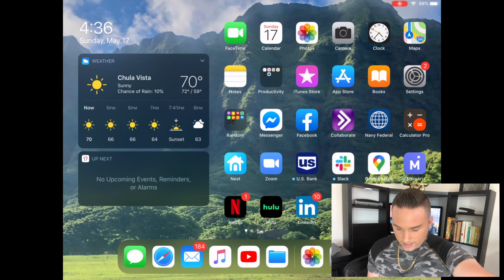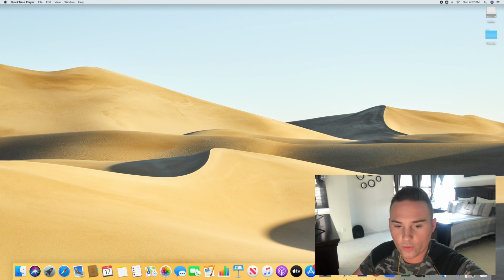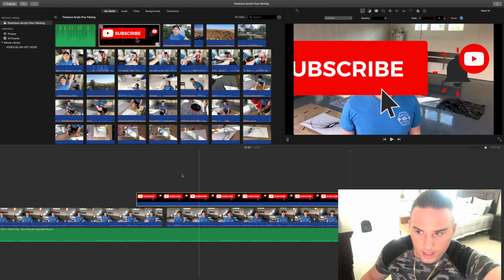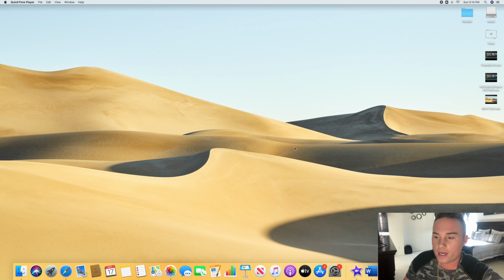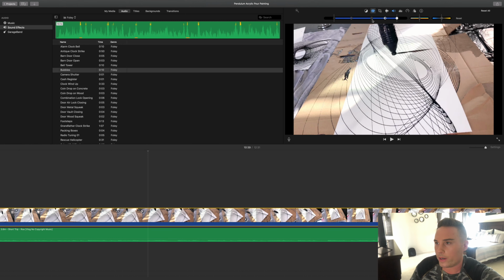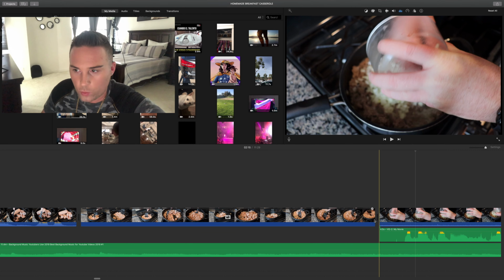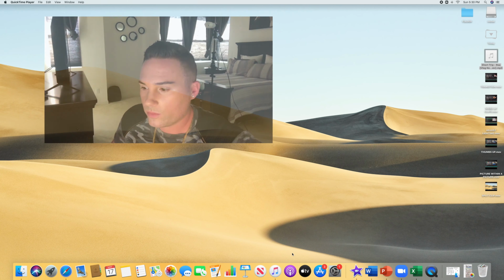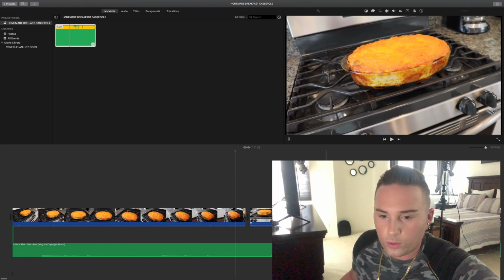EDITING WITH IMOVIE 2020//How to edit with iMovie, split clips, add transitions, audio, and more!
In this video you will learn how to split clips on an iMac within iMovie.  I will also show you how to delete clips that you want removed from your own video.  This tutorial will guide you through how to screen record on your iPad, iPhone, and iMac.  Also, I will demonstrate how to do a video overlay to add pictures on your video and teach you how to create cool sound effects to add to capture the attention of your audience.  I will also show you how to speed up your clips for things that you don't want to spend a lot of time on and to keep your video flowing.  I will also show you in this video how to adjust the volume within an audio clip and also how to adjust the volume on your video clips and I also stress the importance of ensuring that the volume is adjusted perfectly to have an equal balance.  I will also show you how to adjust the lighting in your video clips to increase the lighting, adjust the tone, and make your video clips looks cooler or warmer in contrast.  In this video tutorial you will learn how to get started on how to edit with iMovie and improve your editing skills to create the best possible videos.

OTHER VIDEOS YOU WILL ENJOY:

- 10 TIPS AND TRICKS IN CREATING YOUTUBE VIDEOS
- HYDRO DIPPING SHOES AND HATS
- HOW TO MAKE DELICIOUS VENEZUELAN HOT DOGS
- HOW TO MAKE WEST VIRGINIA STYLE PEPPERONI ROLLS

Please let me know of any tips and tricks you may have in the comments below!